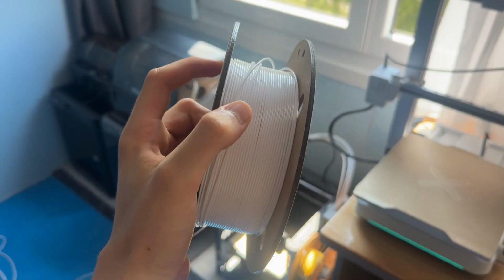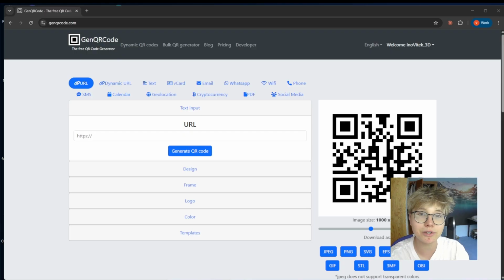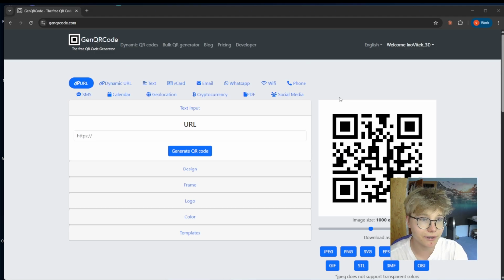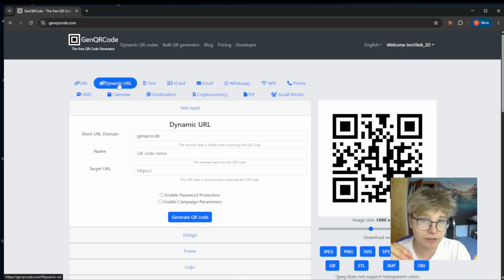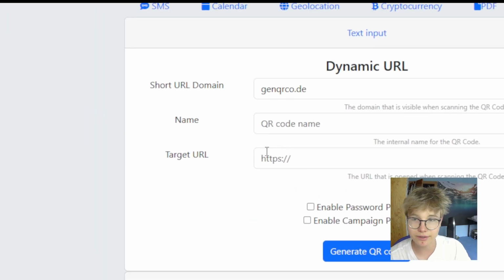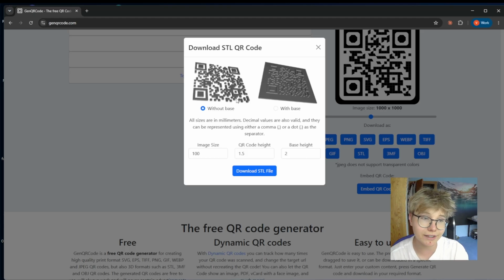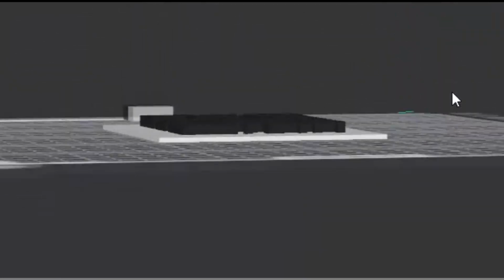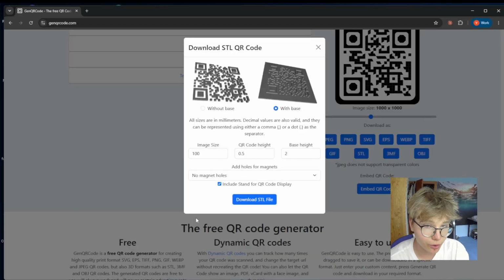Actually Useful 3D Print (That Sells Itself)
How to Add Massive Value to Your 3D Prints!

A piece of plastic isn't always valuable on its own, but you can instantly increase its worth by making it interactive. One of the easiest and best ways to do this is by embedding a QR code directly into your models.

In this video, I walk you through an amazing tool called Gen QR Code that lets you completely customize 3D-printable QR codes without needing to know any CAD or design software.

What makes this tool a game-changer:

Dynamic URLs: Instead of a basic link, you get a full tracking system. You can check your analytics to see exactly how many scans you get, and you can change the target URL anytime without having to reprint the physical code!

Built-in Customization: You can add your own logo directly onto the code, making it perfect for custom business or client orders.

3D Print Ready: Export straight to STL with options to add a solid base, magnet holes, and even included display stands.

Crucial Printing Tips:

Watch the Z-Height: When generating your STL, do not set the QR code height too high. If it pops out too much, it will cast shadows and make the code completely undetectable for phone cameras. I highly recommend setting the height to 0.5.

Size Matters: Make sure you aren't making the overall code too small. If you do, the tiny details will be too small for your printer to physically create, and it won't scan properly.

Drop any feedback in the comments if this helped you out!